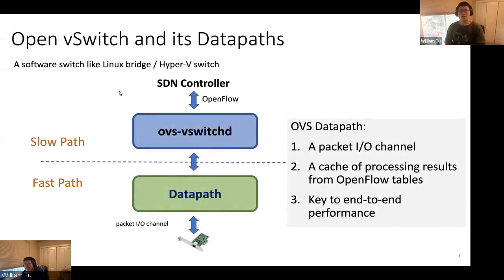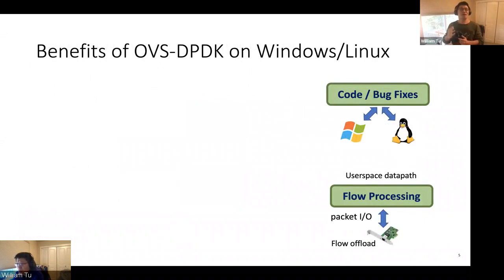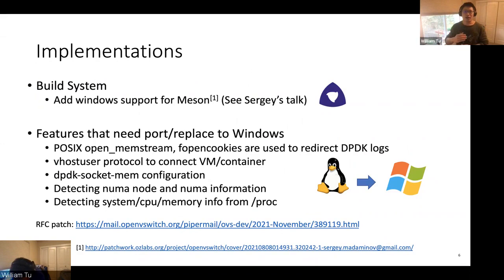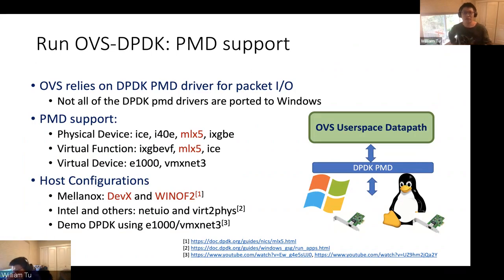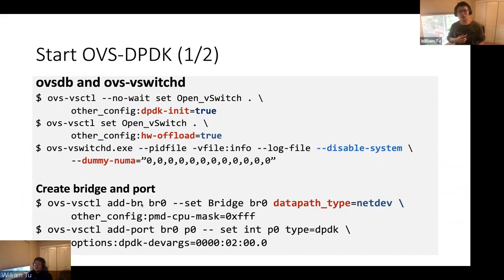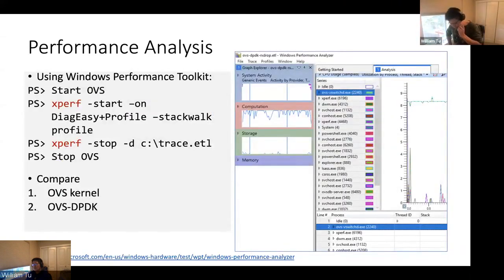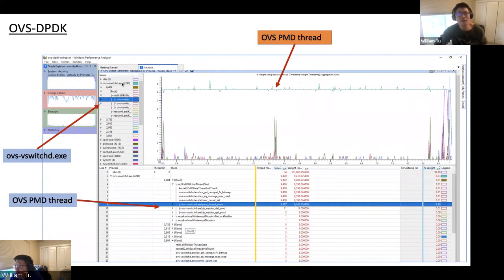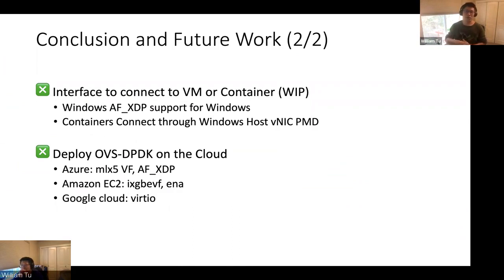OVS-DPDK on Windows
Speaker: William Tu (VMWare, Inc.)

Currently OVS supports multiple datapath implementations: Linux kernel, Windows kernel, userspace with OVS-DPDK Linux, and HW offload. Adding any new feature to OVS datapath requires OS-specific expertise and usually ends up with feature mismatch, ex: Linux kernel supports feature A, but Windows does not, and high maintenance cost [1]. It would be great if OVS just uses single datapath across different platforms, and the datapath is portatble, performant, and easy to maintain. The natural choice is the dpif-netdev, the usersapce netdev datapath currently used by OVS-DPDK and AF_XDP, currently only works on Linux platform. So the last piece is to make OVS-DPDK runs on Windows. With this work, the OVS userspace datapath becomes the one runs on Windows/Linux/FreeBSD and any new datapath feature should naturally work across different OSes. Performance of userspace datapath should be equal or better to the kernel datapath, due to the kernel bypass design of DPDK/AF_XDP, and optimizations in OVS userspace datapath. Moving forward, OVS will have better cross-platform support, better performance, and easier to maintain. So far I haven't seen any virtual switch capable of doing all of the above. RFC patch [1]